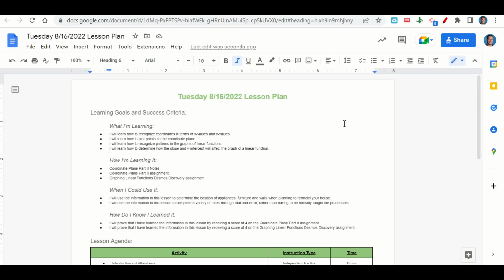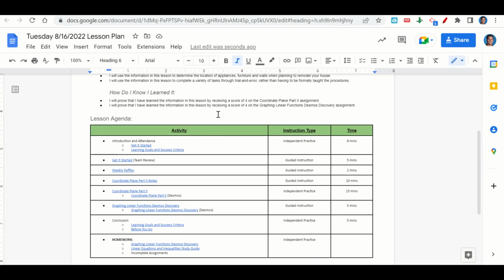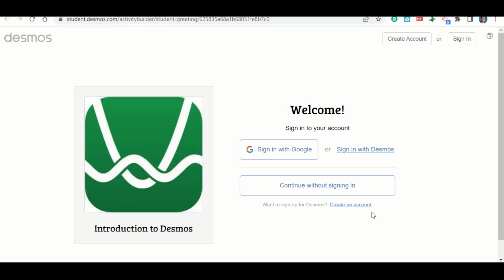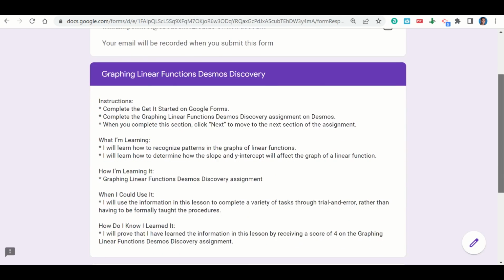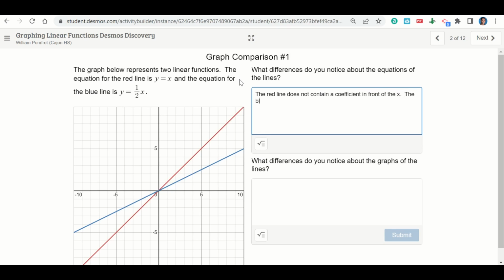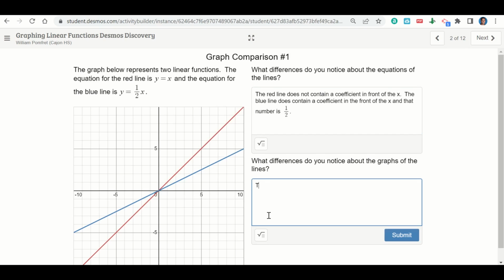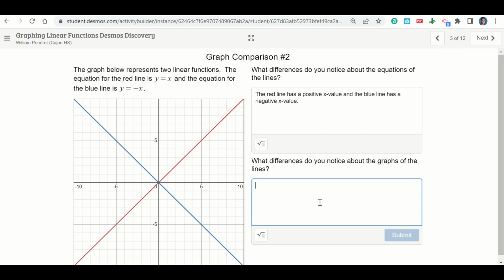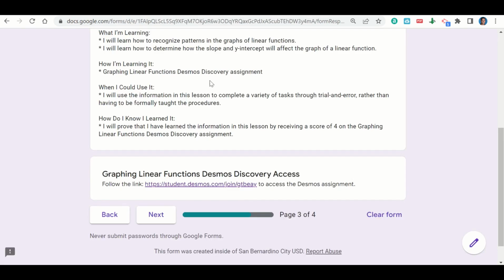8/16/2022 Graphing Linear Functions Desmos Discovery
0:00 Agenda and Learning Goals
1:47 Logging into Desmos using Google
2:27 Graphing Linear Functions Desmos Discovery

Instructions:
* Complete the Graphing Linear Functions Desmos Discovery assignment on Desmos.

How I’m Learning It:
* Graphing Linear Functions Desmos Discovery assignment

How Do I Know I Learned It:
* I will prove that I have learned the information in this lesson by receiving a score of 4 on the Graphing Linear Functions Desmos Discovery assignment.